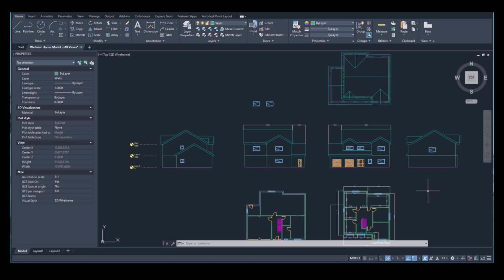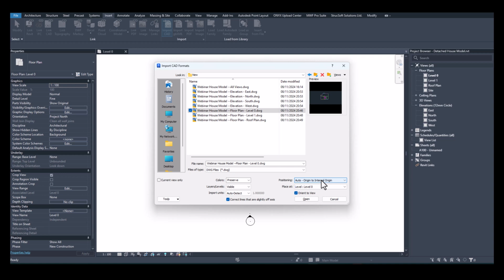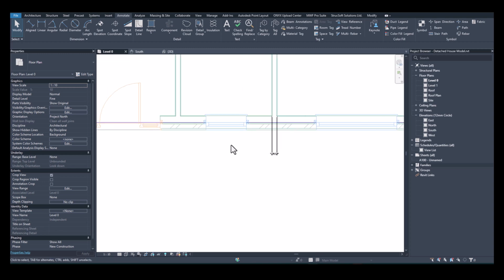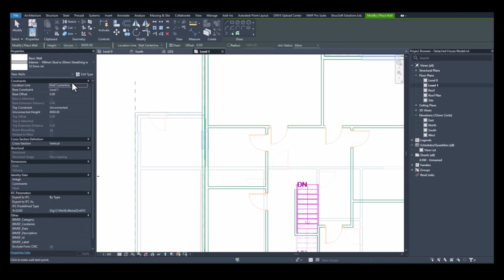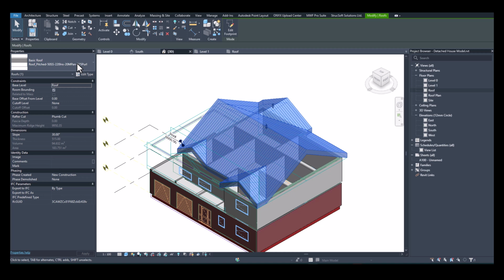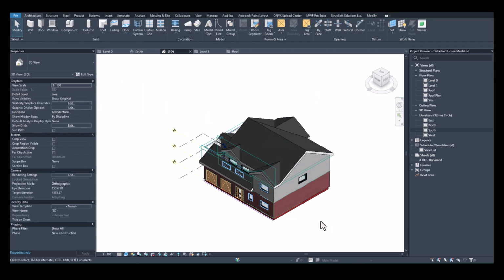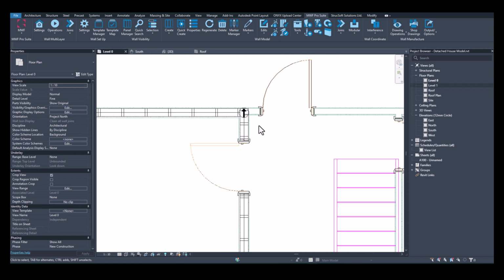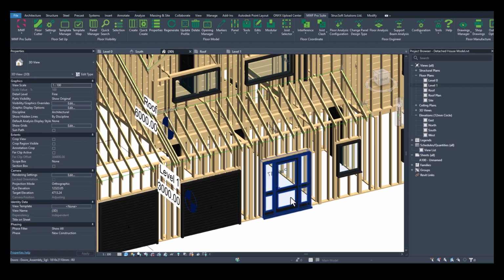How to Frame AutoCAD Models in Revit with Strucsoft